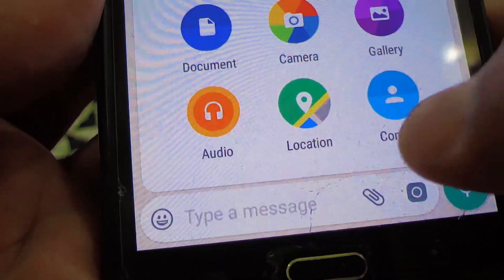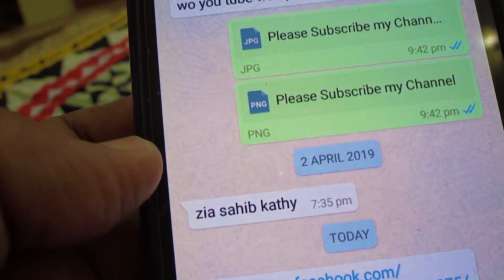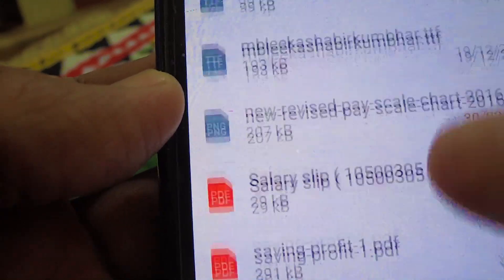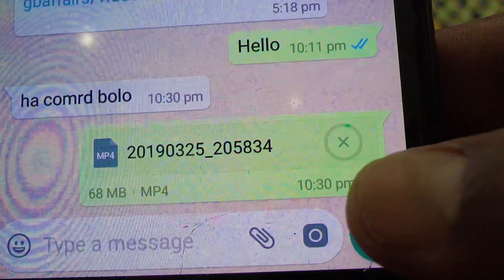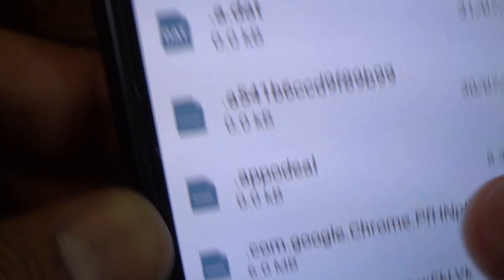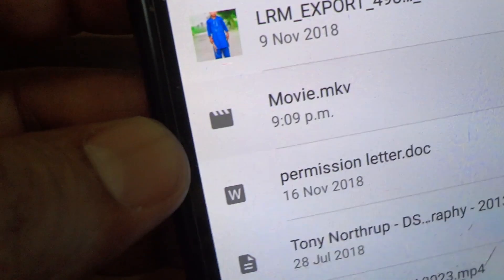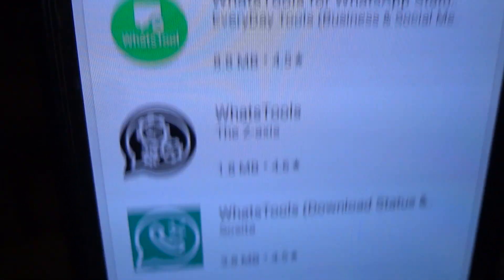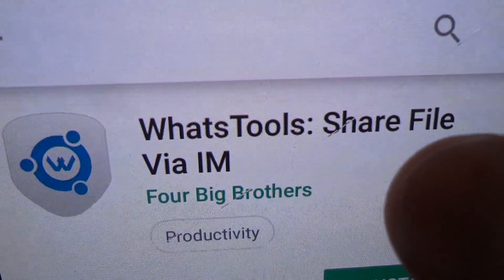how to send large video files through whatsapp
Hello friends, it is somehow tricky to send large video files through whatsapp. Normally you can only send files of size up to 16 MB. But in this video I will show you two methods to send large video files on whatsapp. Friends, normally you are allowed to share a video file of 16MB. So to share long video you have to convert it first in low quality so that you will be able to send maximum length of video. Still you will be restricted to 16MB. But without using any third party tool, you can still send your video file of size up to 100MB. To do this, you have to share your file as a document. So if you want to send even lengthier video then in the same way convert it to low quality and restrict it up to 100MB so that maximum part of the video can be sent, and then sent it as document. If it doesn’t send then you can rename your video file with extension of doc in file manager. But still you are restricted up to 100MB. But that’s enough for normal sending. But still you are not satisfied then there is a third party tool called whatstools app. Through this app you can send files of size upto 1GB. This app also allows you to pause or resume sending and receiving of large files.